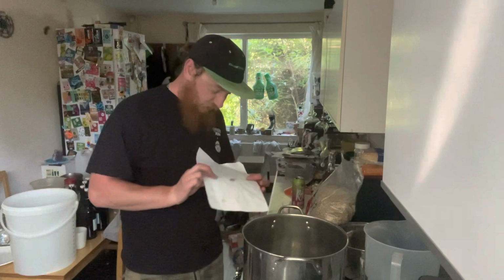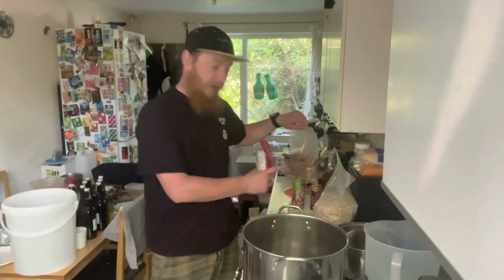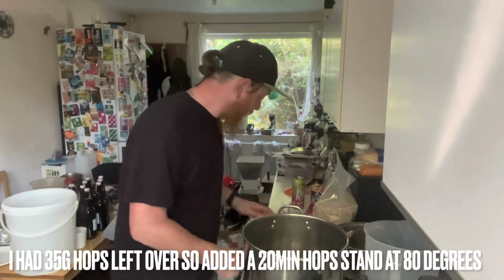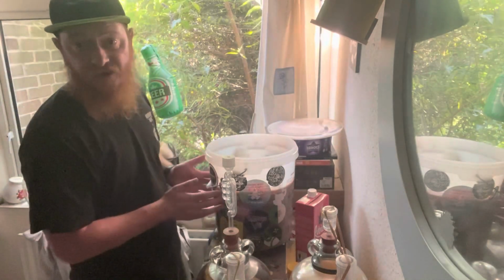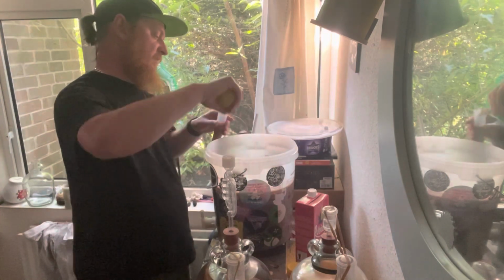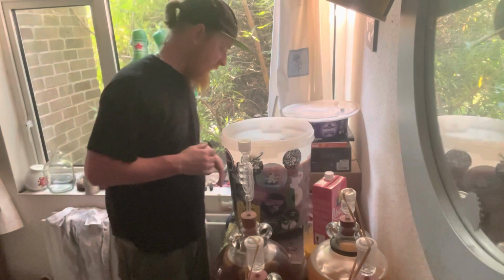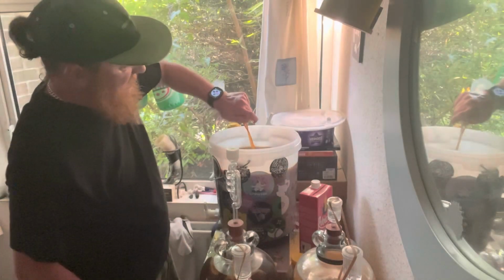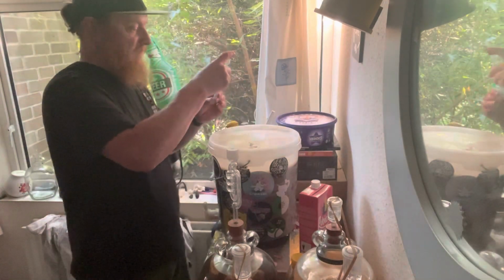Brewing Knackers Yard IPA All-grain version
This is Knackers Yard (all grain version) a beer I brewed years ago when using LME kits and I added my own hops. Following the same boil times as the original and adapting a little too. 🤞🏻 will be a nice beer. Its a aork in progress 🤣🤟🏻

Recipe:

* 2.5 Maris Otter pale malt

* 500g crystal malt

* 250g brown sugar

* 37.5g centennial hops (60min boil)

* 50g centennial hops (30min boil)

* 35g centennial hops (20min hop stand at 80C)

* 75g centennial dry hop (day 5)

* safale 05 yeast

* mash at 65C for one hour

* OG 1.066 target 1.008-10